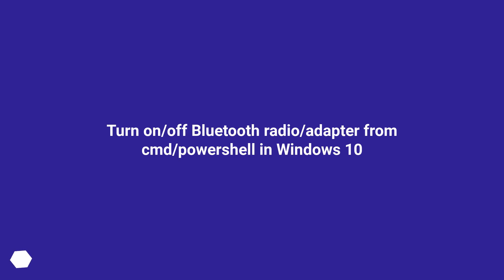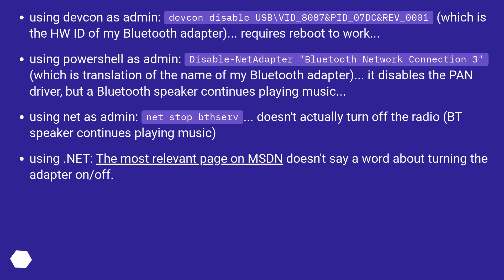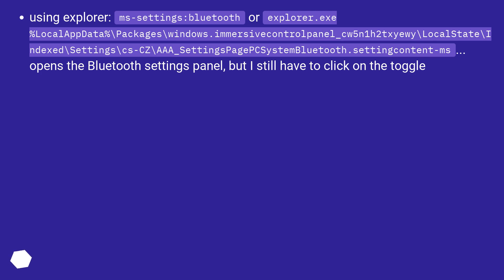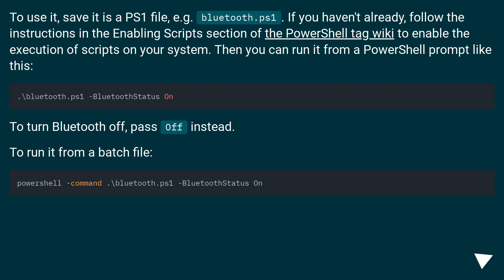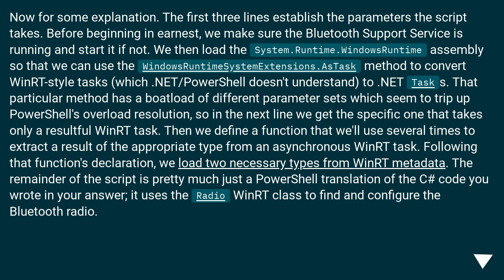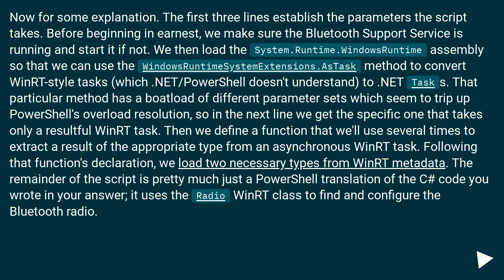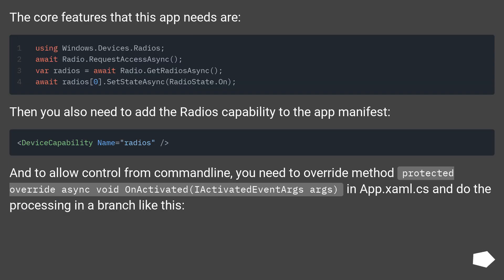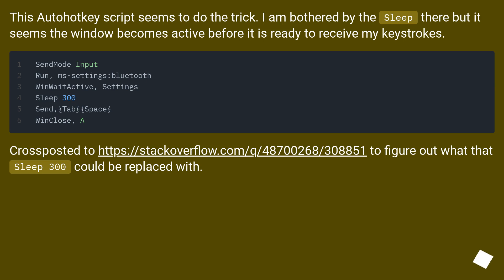Turn on/off Bluetooth radio/adapter from cmd/powershell in Windows 10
Chapters
00:00 Question
01:55 Accepted answer (Score 47)
04:50 Answer 2 (Score 10)
06:04 Answer 3 (Score 6)
06:31 Answer 4 (Score 3)
06:48 Thank you